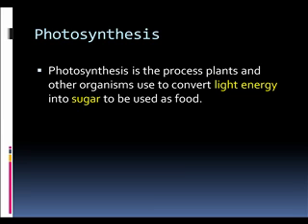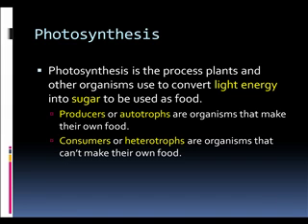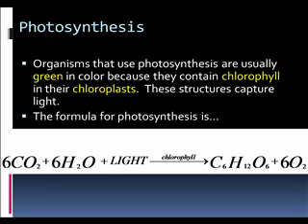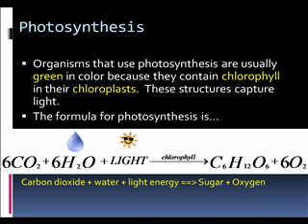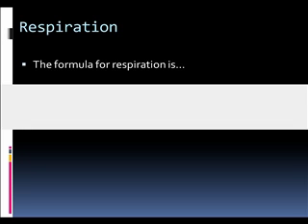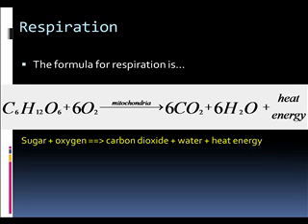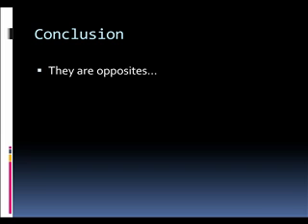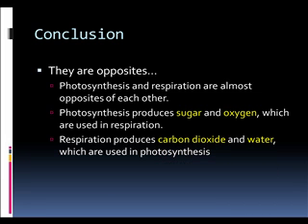Photosynthesis and Respiration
In this podcast, I review the need to know parts of photosynthesis and cell respiration.